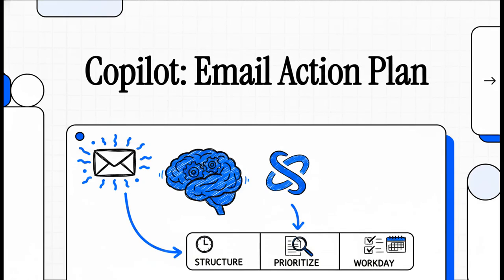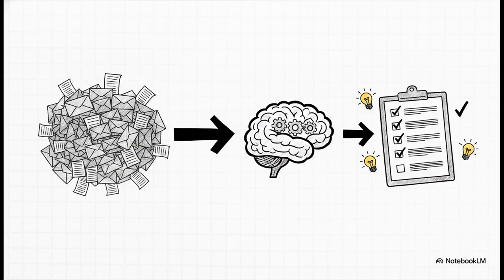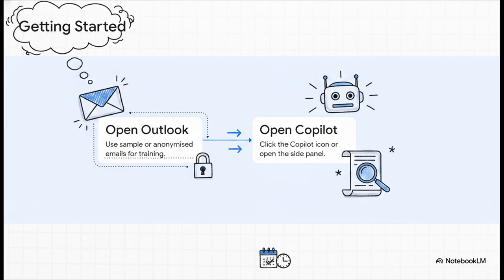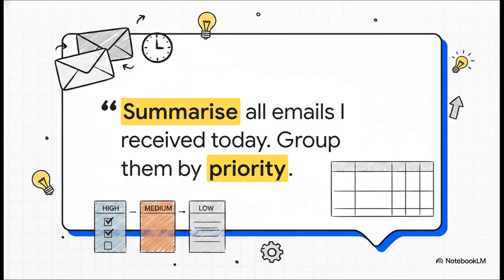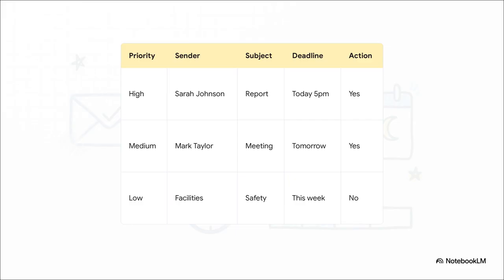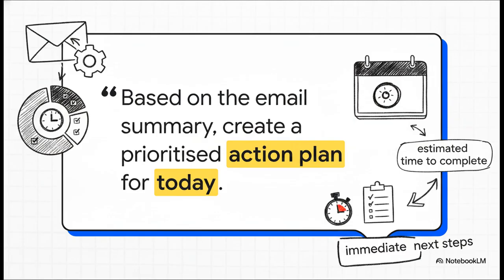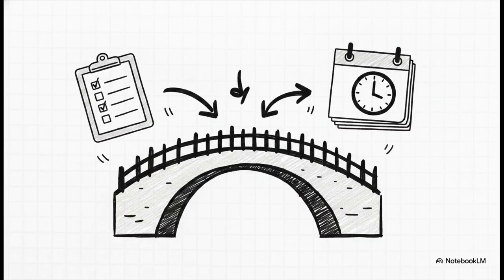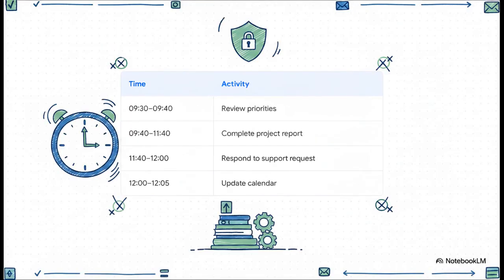Stop Drowning in Emails: Use M365 Copilot to Create a Daily Action Plan in Seconds 🚀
Is your inbox taking over your working day? Many professionals spend hours reading long threads, hunting for deadlines, and manually building to-do lists
In this 6-minute practical training, we show you how to use Microsoft 365 Copilot in Outlook to move from information overload to a structured, prioritised action plan.
Whether you are a university lecturer, researcher, engineer, or project manager, this workflow is designed to help you focus on what matters most.
In this video, you will learn how to:
Summarise a day’s worth of emails into a single, prioritised table.
Convert email summaries into a professional action plan with estimated task times.
Generate a realistic working schedule that protects your time for deep work.
The 3-Step Demonstration:
Summarise Today’s Emails: Group messages by High, Medium, and Low priority.
Create an Action Plan: Identify the "why," the deadline, and the next step for every task.
Plan the Working Day: Turn your tasks into a time-blocked schedule.